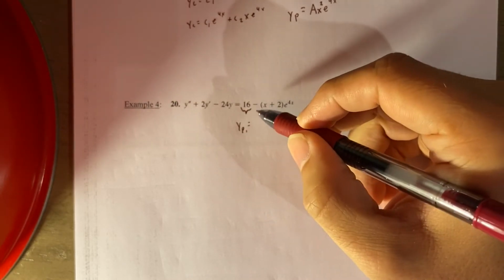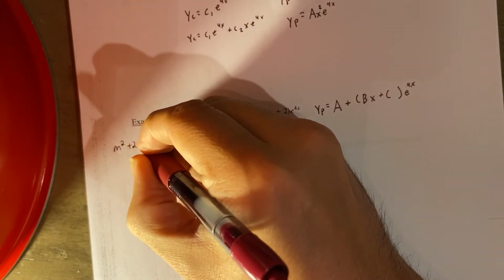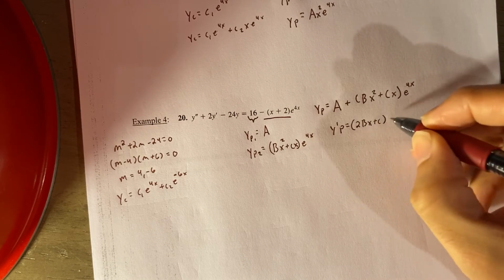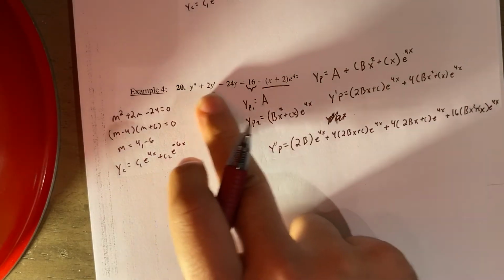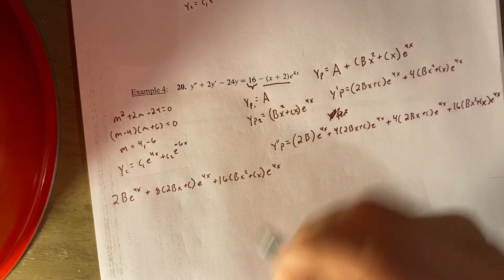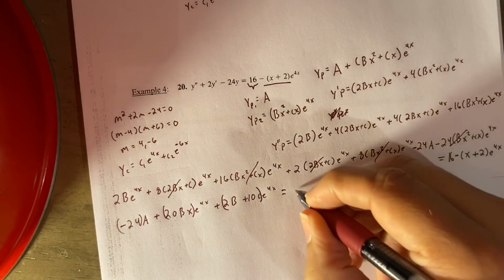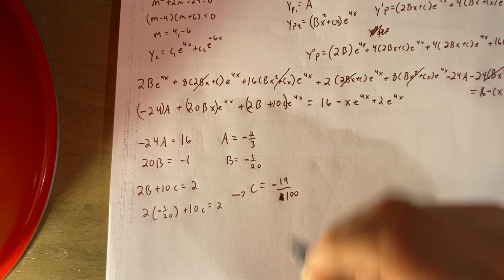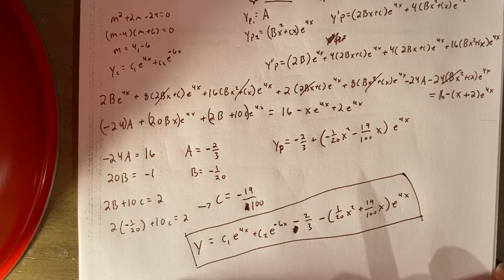4.4 Page 3